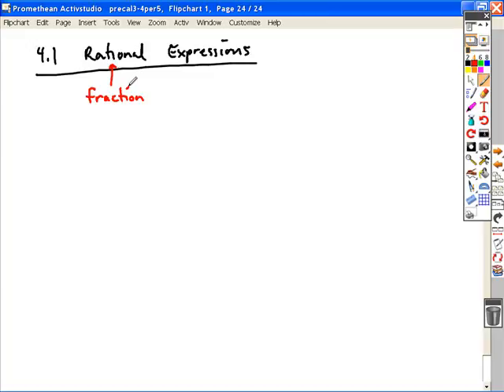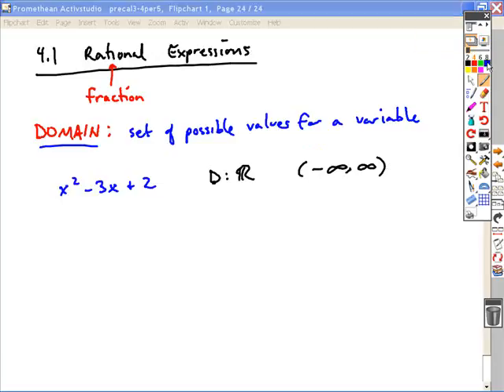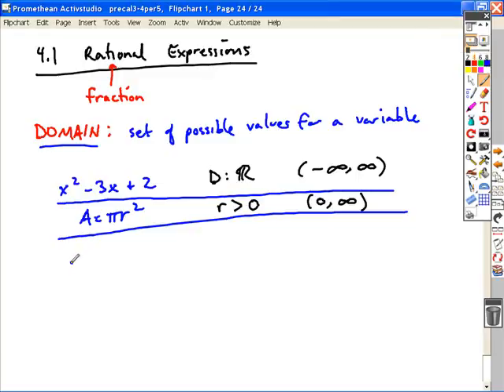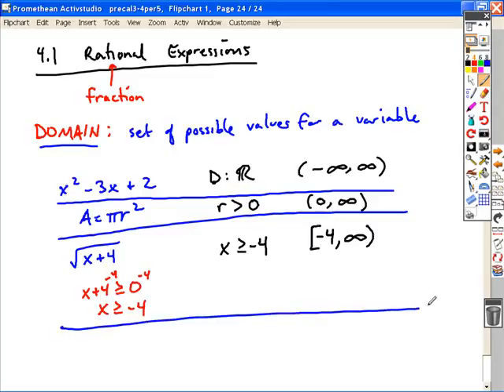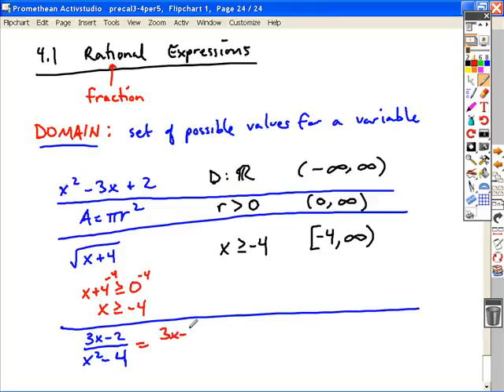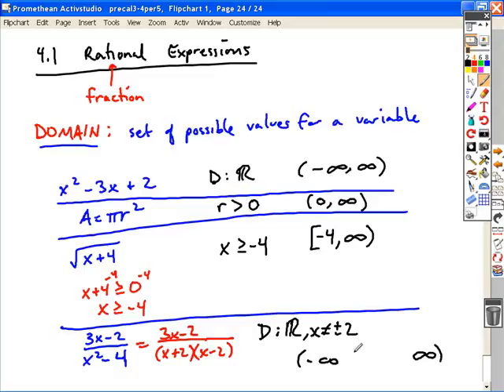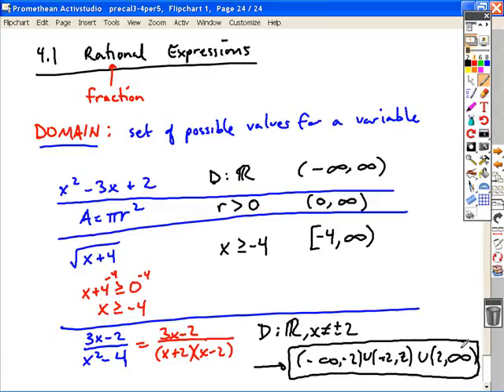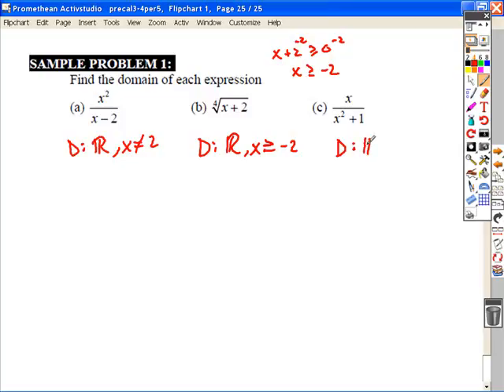4.1pre_domain.wmv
4.1 precal prep - domain